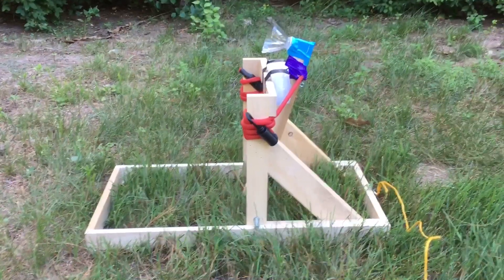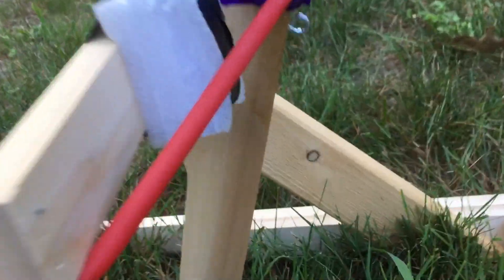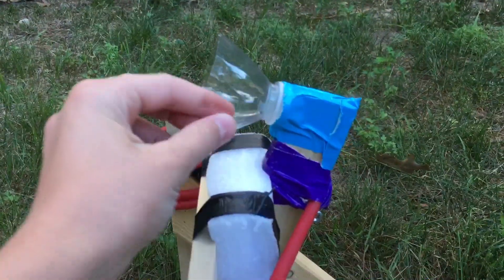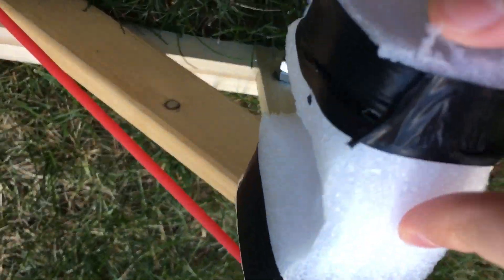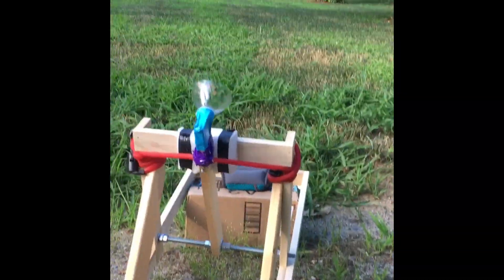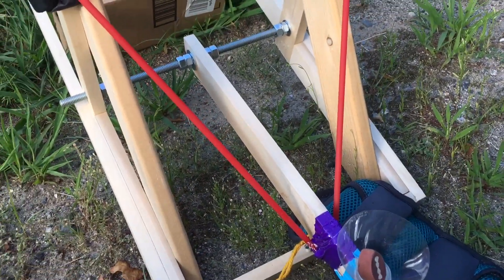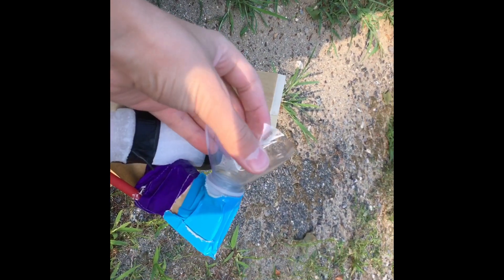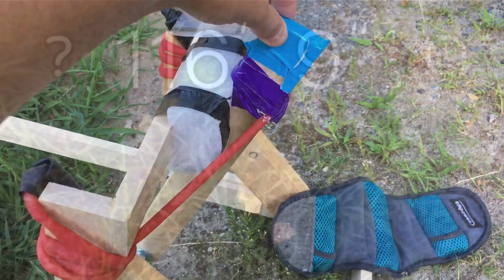100 ft + Catapult Project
This was a school project to make a catapult under 2 ft high and shoot the greatest distance. This catapult took #1 with a distance of 110 ft (shooting a small eraser like the one the video).